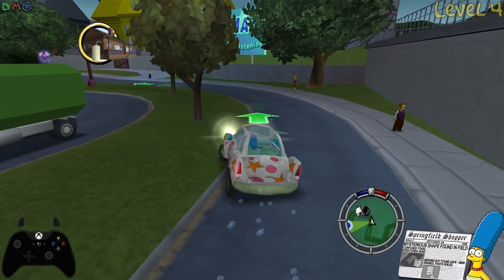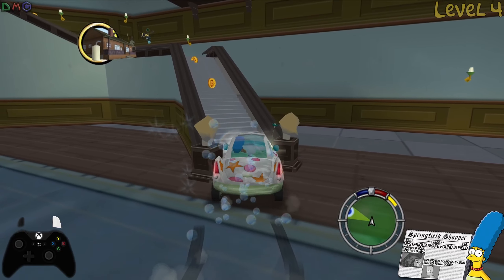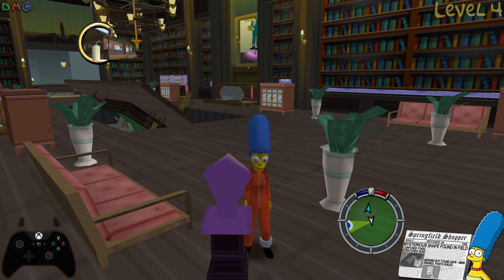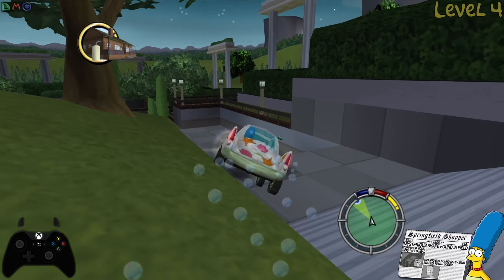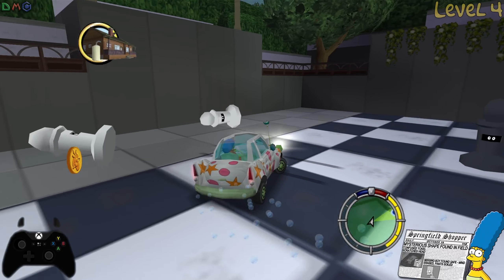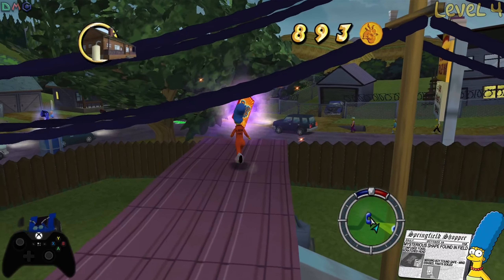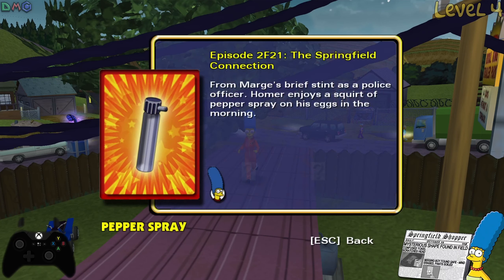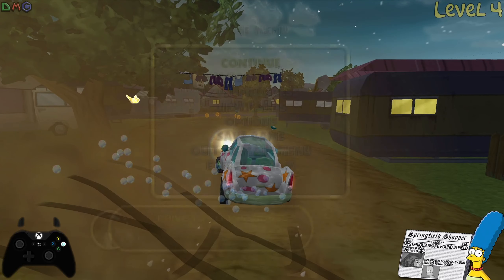Lets Play The Simpsons: Hit & Run (PC) Episode 12 - Crop Circles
Time to play one of my all time favorite games of all time, with help from the Donut team and great PC mods!

The Simpsons: Hit & Run is a 2003 action-adventure game developed by Radical Entertainment and published by Vivendi Universal Games. It is based on the American animated sitcom The Simpsons, and is the twenty-second installment in the Simpsons series of video games.

The game follows the Simpson family and their friend Apu Nahasapeemapetilon as they witness many strange incidents that occur in Springfield; security cameras, mysterious vans, crop circles, and a "new and improved" flavor of the popular soft drink Buzz Cola that causes insanity. Taking matters into their own hands, they discover numerous shocking secrets, and soon realize these incidents are part of a larger alien conspiracy, caused by Kang and Kodos. The gameplay largely focuses on exploration and missions; players often race enemies and interact with supporting characters on timed quests. The game also features many elements found in role-playing games, such as explorable worlds and side tasks.

Development of The Simpsons: Hit & Run began in late 2001 as a spiritual successor to Radical Entertainment's previous game The Simpsons: Road Rage. Production was extensive, as the team sought to differentiate the game from Road Rage, deeming that their new entry in the franchise required a different direction. The game was heavily inspired by the Grand Theft Auto series, and the development team re-purposed the open-world design and nuanced character development for the game. This encouraged collaboration with the show's writers and cast, who helped to craft the story and dialogue. It was released in September 2003 for the GameCube, PlayStation 2, and Xbox. It was then ported to Microsoft Windows two months later.

Upon release, it received positive reviews from video game critics, with praise particularly focused on the interpretation of The Simpsons television series as a video game, its parodical take on Grand Theft Auto III, and graphics, while criticism mostly surrounded some aspects of gameplay, such as bugs and glitches. It is often considered to be the best Simpsons tie-in game and has gained a cult following. The game was also a commercial success, with recorded sales of over 3 million worldwide by July 2007. It received the award for Fave Video Game at the 2004 Nickelodeon Australian Kids' Choice Awards. On the PlayStation 2, GameCube, and Xbox, it earned Greatest Hits, Player's Choice, and Platinum Hits respectively.